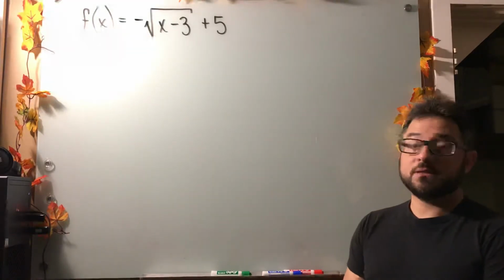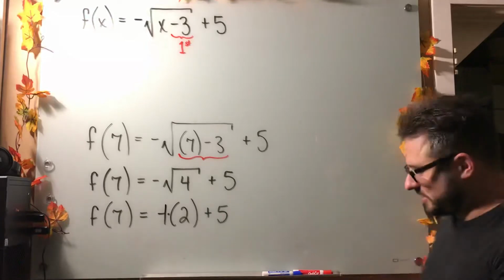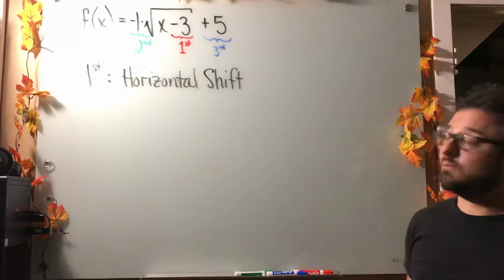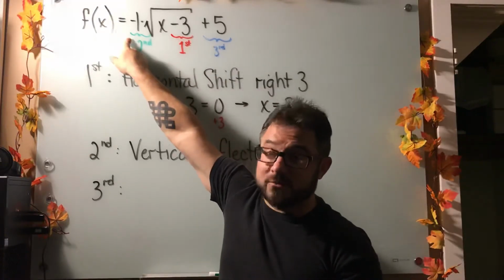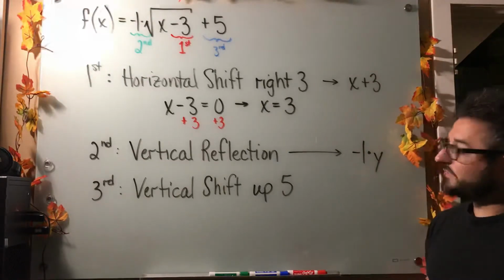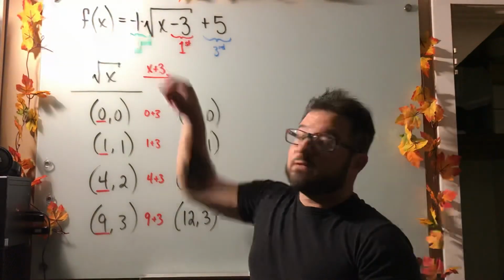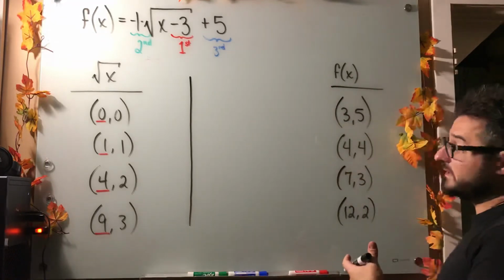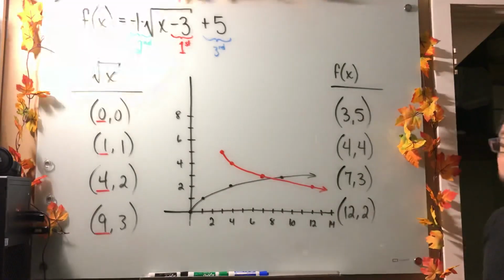Transforming Functions - Multiple Transformations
Lesson 5 - Transformation of Functions

Fall 2020